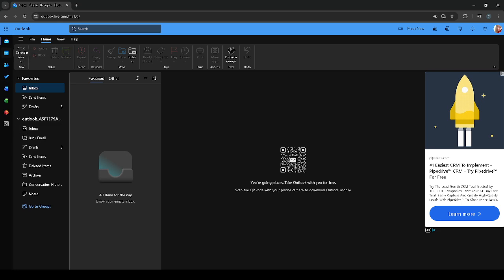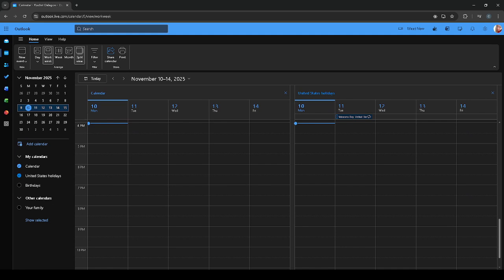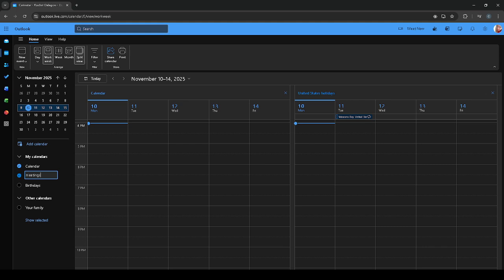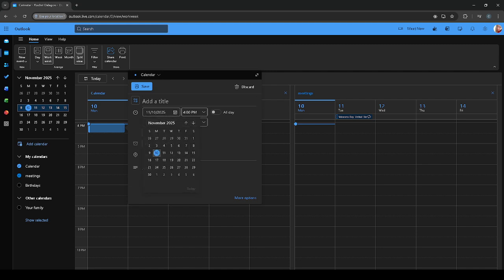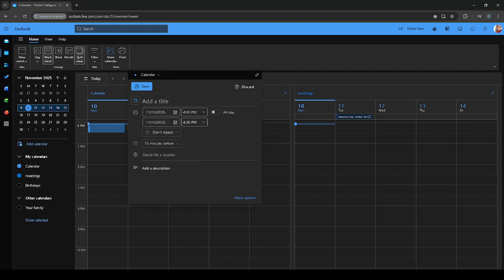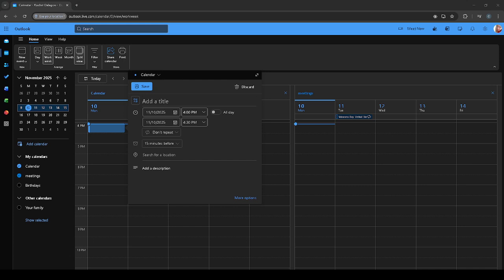How To Open Microsoft Outlook Calendar Fast 2025 Guide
Want to check your meetings or plan your schedule instantly? ⚡ This 2025 Outlook Calendar Guide shows you the fastest ways to open Microsoft Outlook Calendar on desktop, web, and mobile devices.

Whether you’re a student, professional, or remote worker, Outlook Calendar helps you stay organized, manage time, and never miss an important event.

In this step-by-step tutorial, you’ll learn:
✔️ How to open Outlook Calendar in one click (desktop & web)
✔️ Keyboard shortcuts for faster access
✔️ How to pin or sync your calendar for quick visibility
✔️ Bonus: How to integrate with Microsoft Teams or Google Calendar

By the end, you’ll know every shortcut and trick to open your Outlook Calendar in seconds—no more wasted time searching!